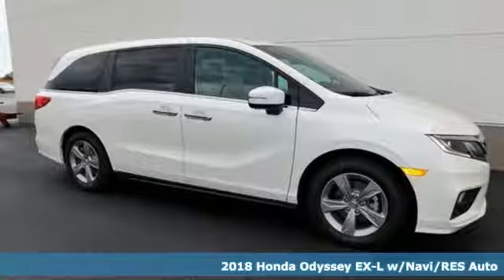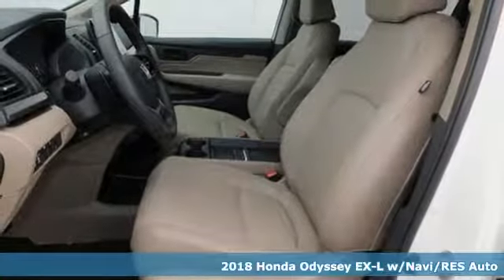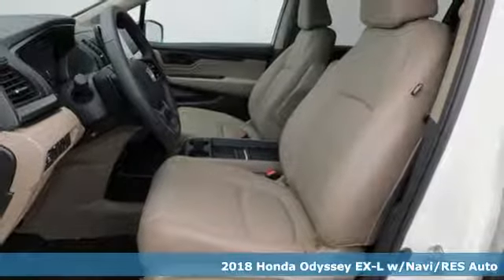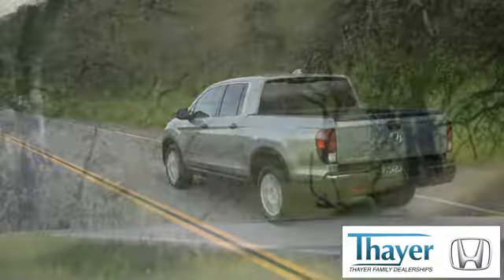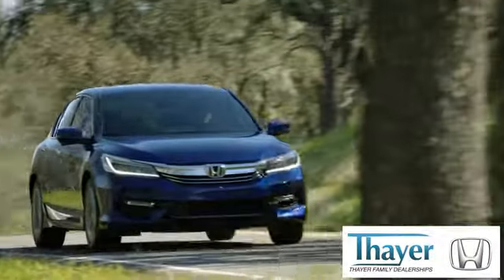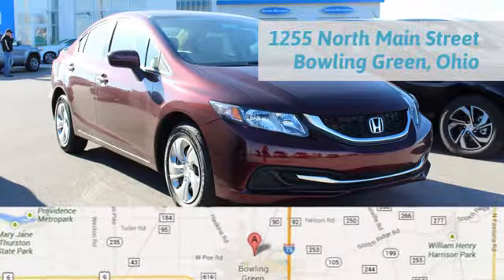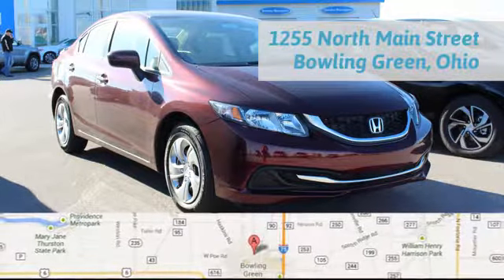New 2018 Honda Odyssey Bowling Green OH Perrysburg, OH #18276 - SOLD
Year: 2018
Make: Honda
Model: Odyssey
Trim: EX-L
Engine: 3.5L V6 SOHC i-VTEC 24V
Transmission: 9-Speed Automatic
Color: White
Interior: Beige
Stock #: 18276
VIN: 5FNRL6H70JB092863

Address:
1019 N Main St